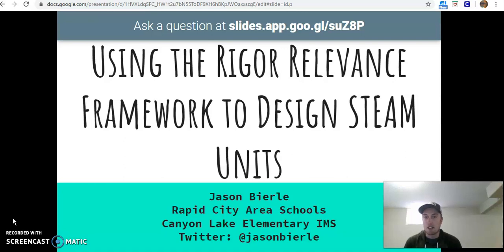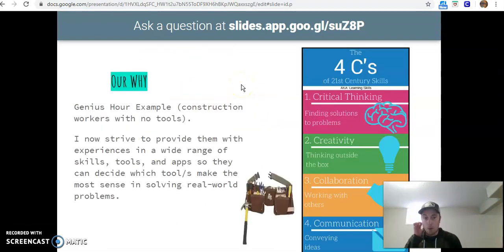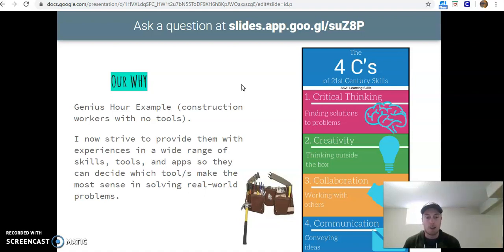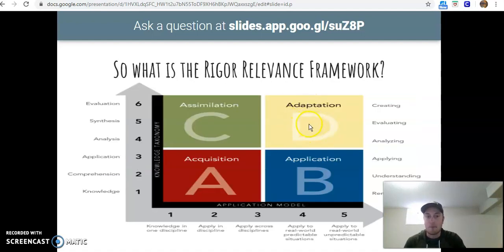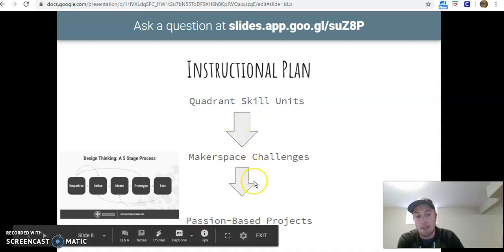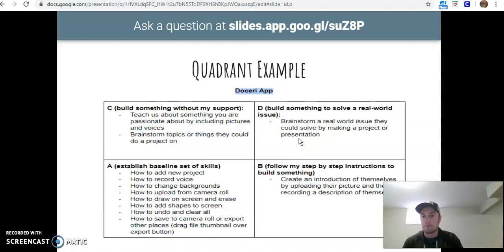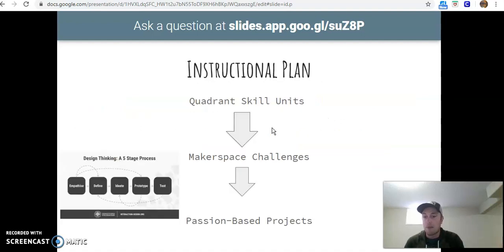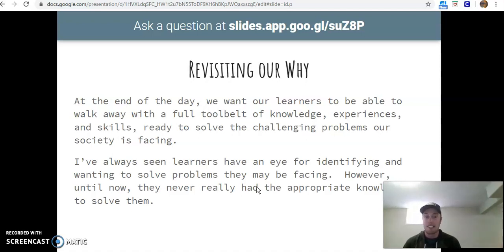Using the Rigor Relevance Framework to Design STEAM Units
TIE 2020 Presentation